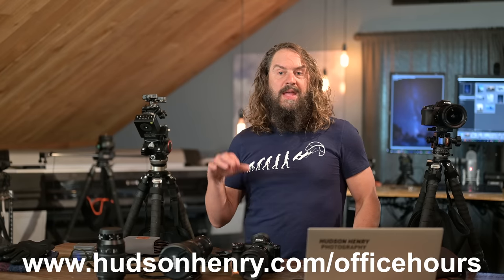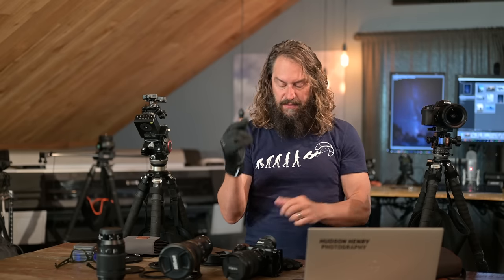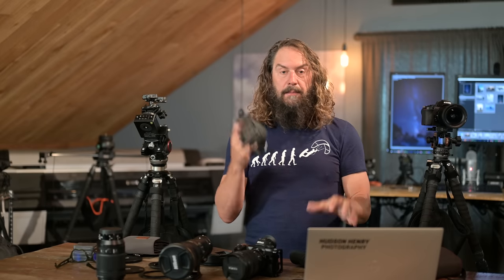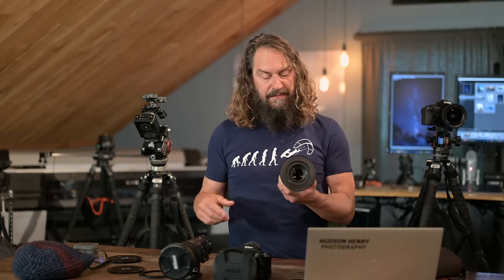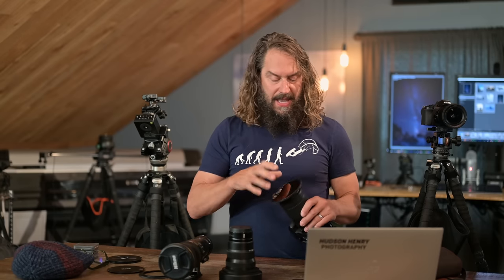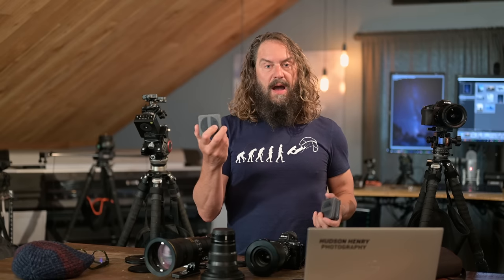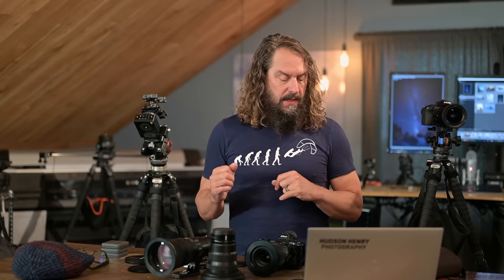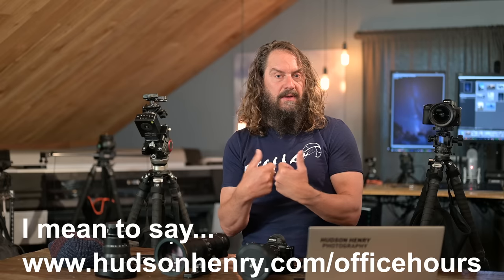Approaching the Scene 165: My Favorite Laptop, Filters & Photo Gloves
(LINKS BELOW) This week I’m taking some of your questions. Am I still digging my new laptop? Why? What are the best gloves to keep you warm while working with a touchscreen camera? What is so great about Kase filters? Why do I only recommend 112 or 82mm filters and how do filters affect using your lens hoods? I’ll answer these and more in this video.

LINKED TABLE OF CONTENTS:
00:00 Intro to ATS 165
00:45 My Night Sky Photography Course is about to launch
01:21 Join our free Oct 26th Office Hours and submit an image for review
02:37 I am still loving my new laptop. I just added a second SSD to it.
04:22 Great gloves to work with the camera and touchscreen in the cold
06:15 Why I think Kase make the best, most innovative filters on the market
12:22 What about Kase’s internal sensor box filters?
13:02 Why only 112 and 82mm filters?
14:30 What about lens hoods and filters?

LINKS:
Nikon 105 2.8 S macro
Outdoor Research Touch Tec gloves

I invite all of you to join Rick, Woody, David, Darren and me for our free live Office Hours  Tuesday October 26th at 10AM Pacific. Submit an image and we’ll go through them. We’re looking specifically for night sky images, but you can submit others too. Be sure to add a question when you sign up.